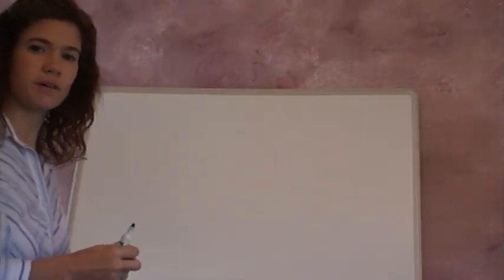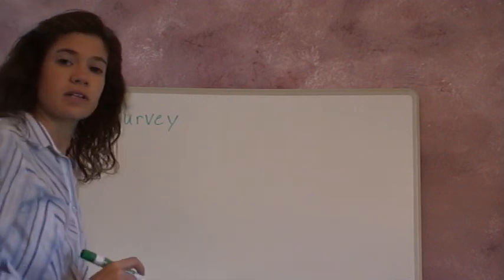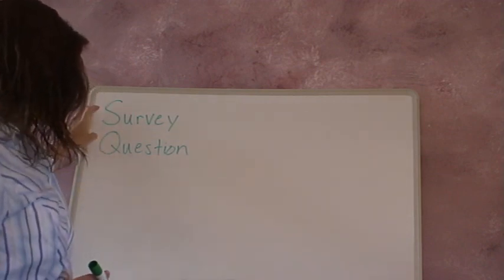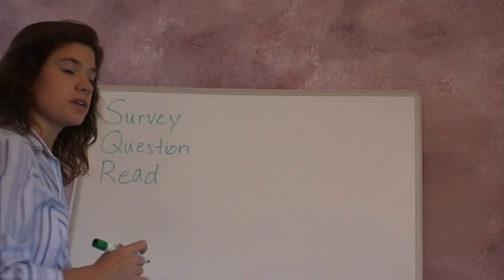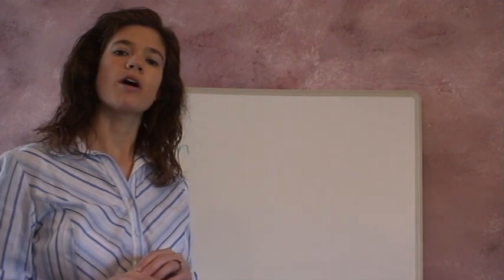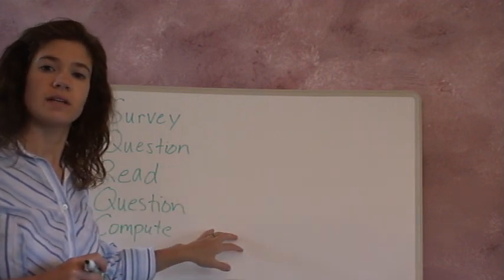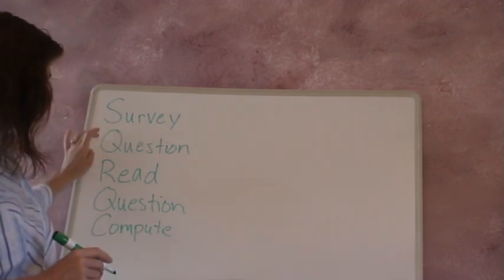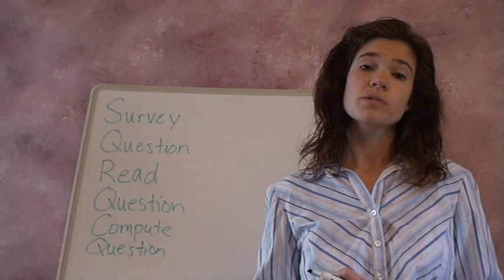Content Area Literacy